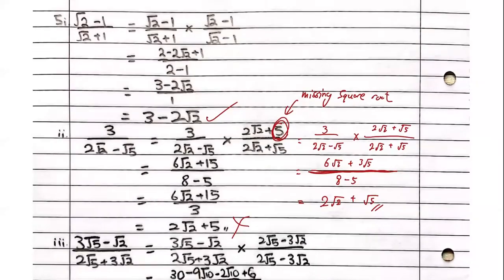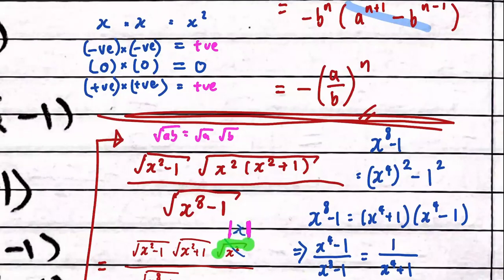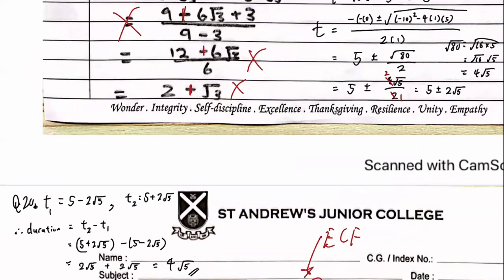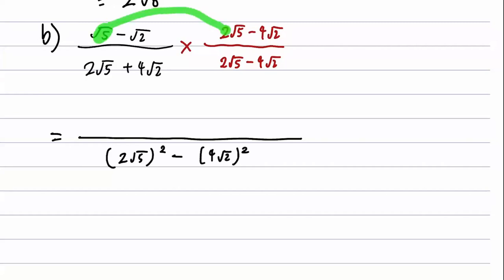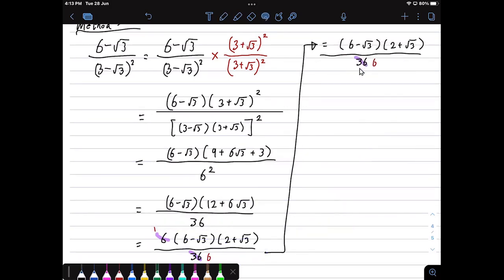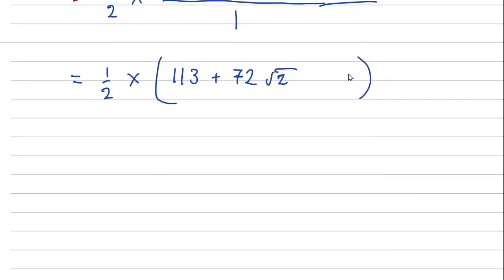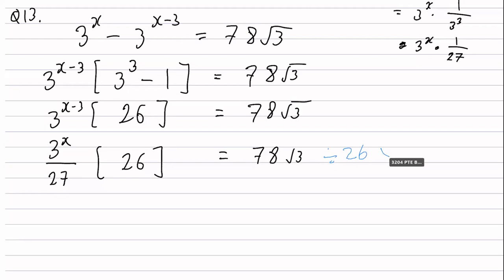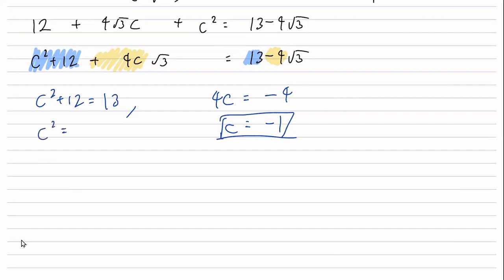Brandon GMT20220628 070152 Recording 1738x978